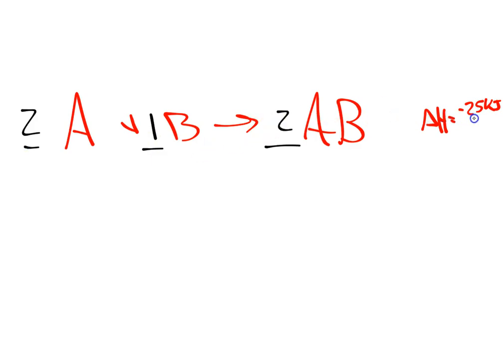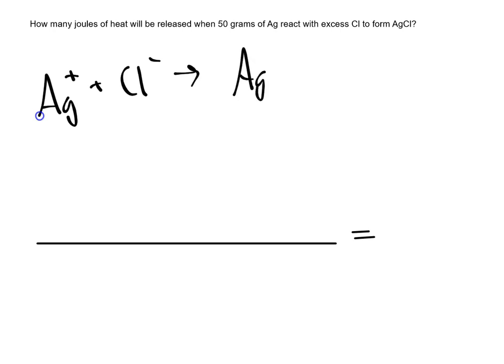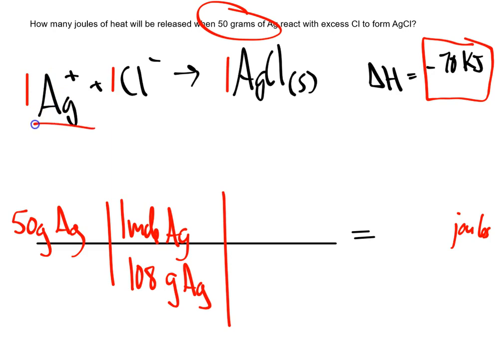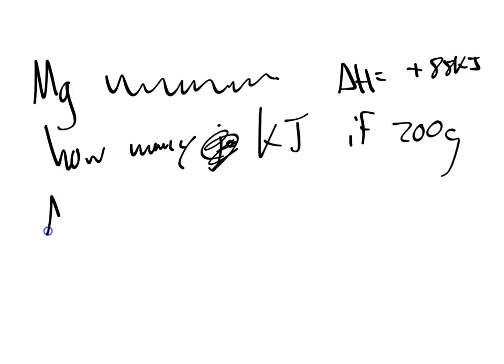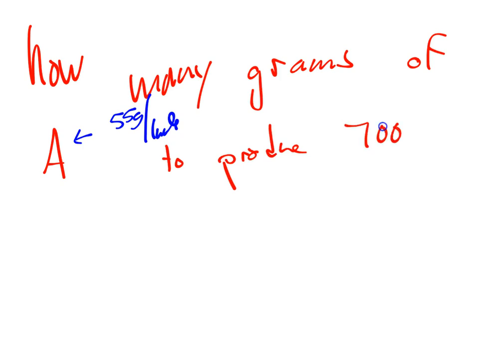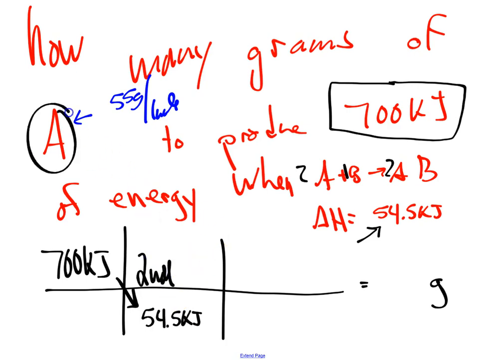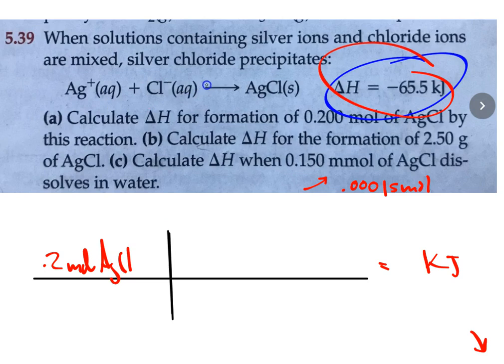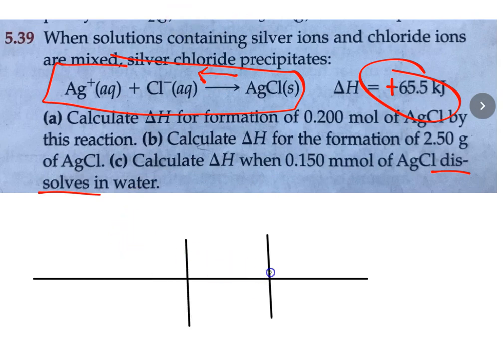AP Ch 5 enthaply practice problems